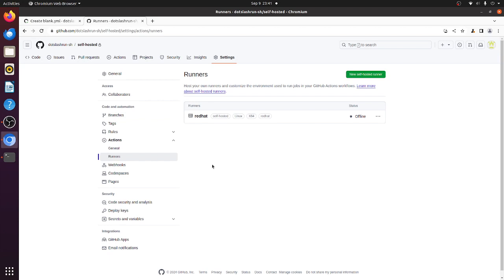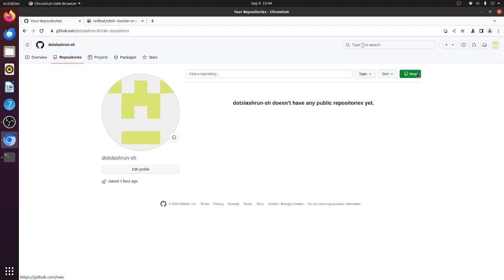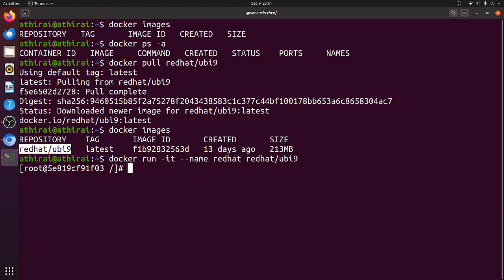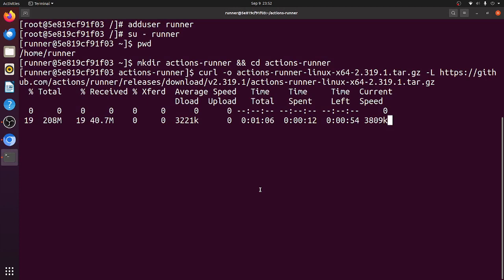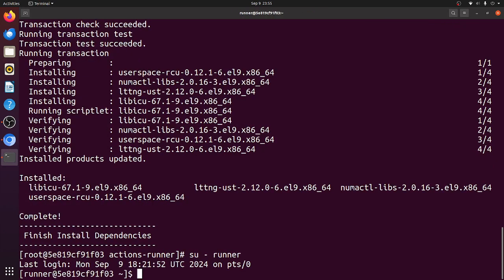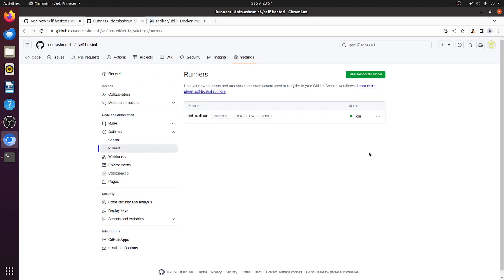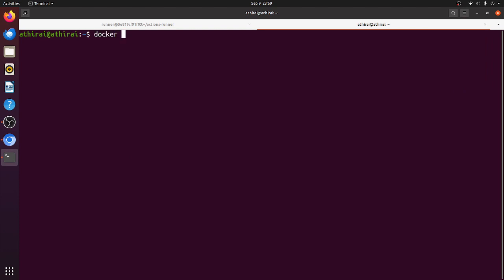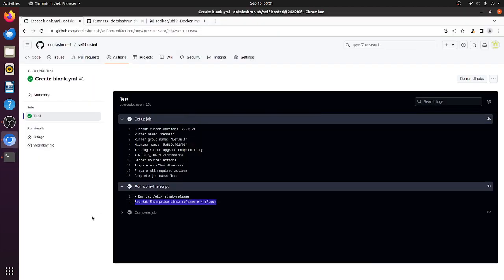RedHat (container) UBI9 - GitHub Actions - self-hosted runner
In this video, we will see how to use containers as self-hosted runners in the GitHub actions. I used redhat ubi9 docker image to demo. But you can you any container with pre-installed software that are helpful during CICD in GA.